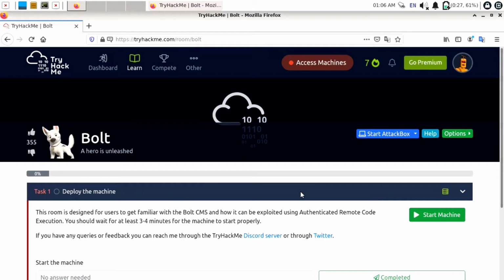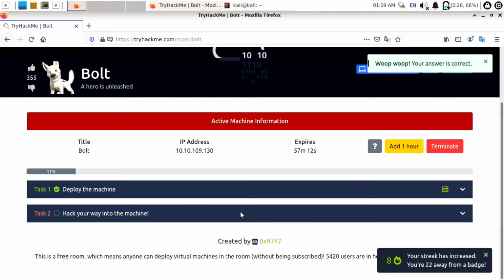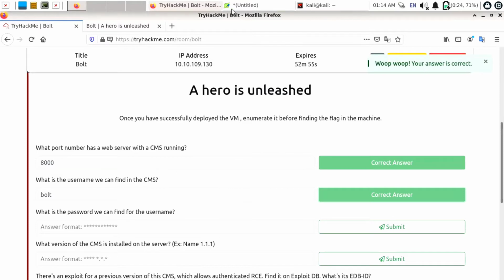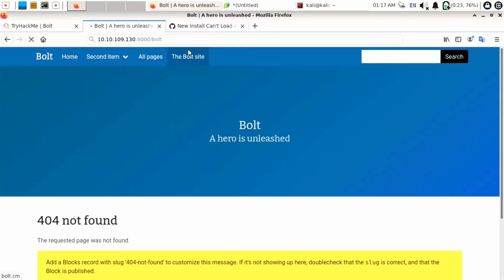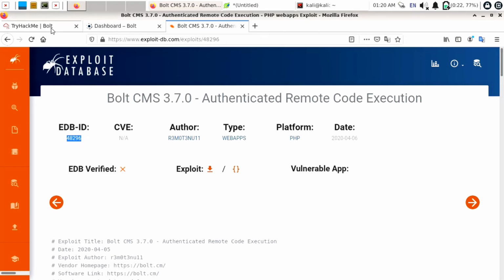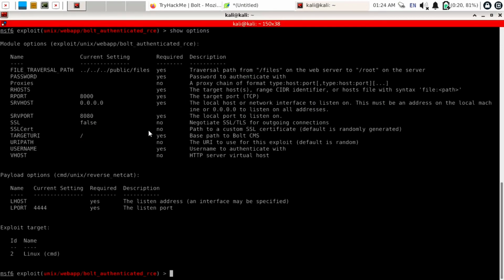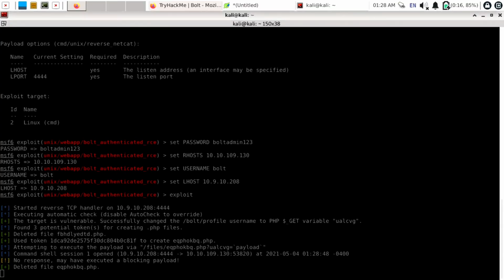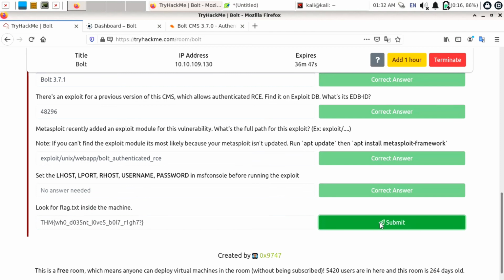Bolt CMS 3.7.1 RCE Exploitation on Try Hack Me | Bolt THM Walkthrough | Decrypt3r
In this video I have explained how you can solve CTF challenge on Try Hack Me. This video contains Remote Code Execution Vulnerability practical exploitation method. I have resolved all tasks and challenges of this machines step by step.

If you Like My Video, and want to start your career in Bug Bounty Hunting, Ethical Hacking or Penetration Testing then you can enroll into my Course: "Advance Bug Bounty Hunting & Penetration Testing Course 2021."